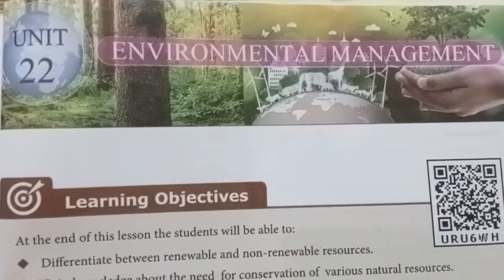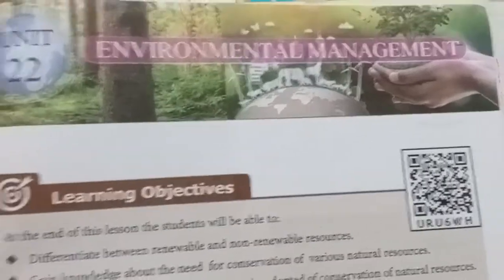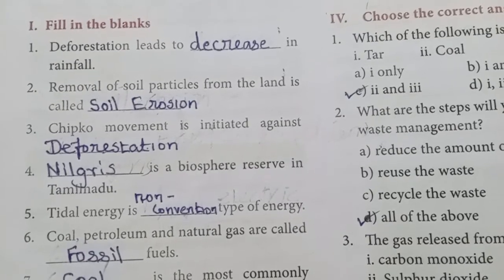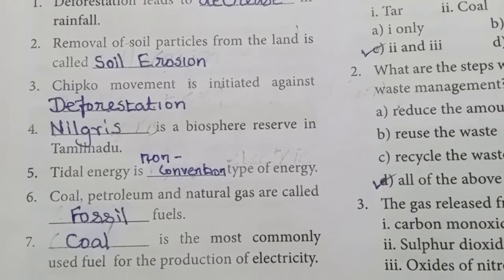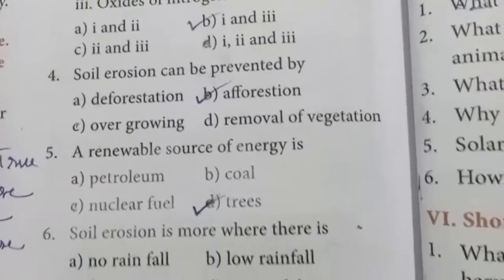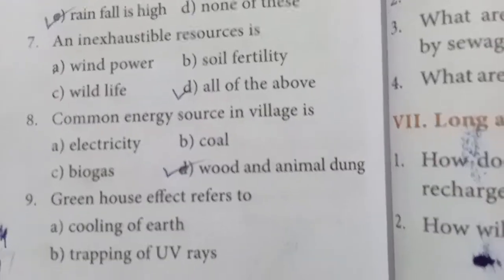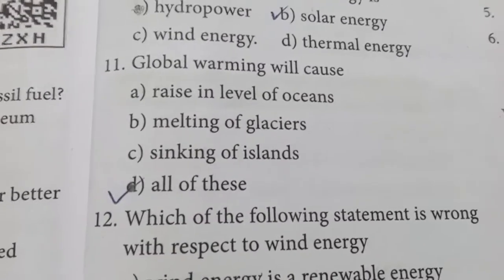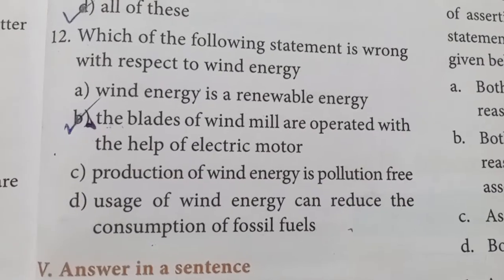10th Science/Unit 22. Environmental Management /TNPSC GS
This video gives the answers for one mark book back evaluations from 10th Std (NCERT) science lesson ENVIRONMENTAL MANAGEMENT.